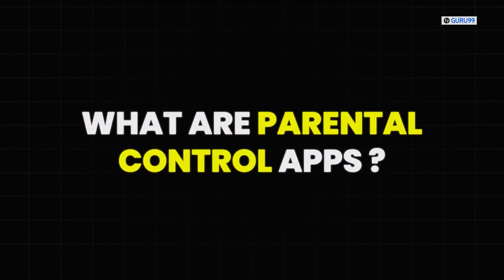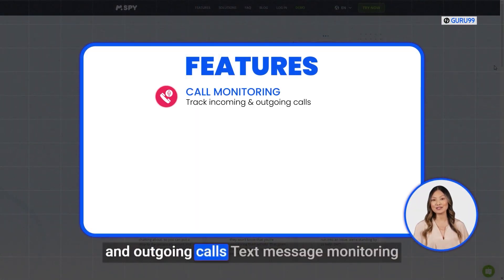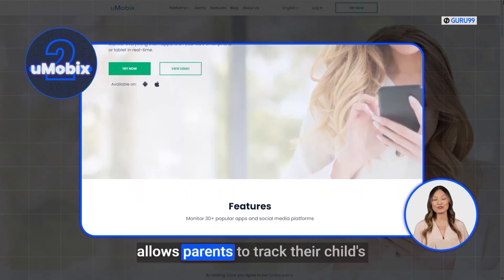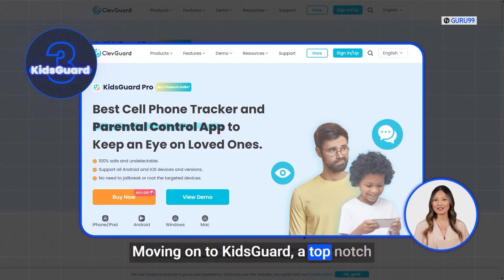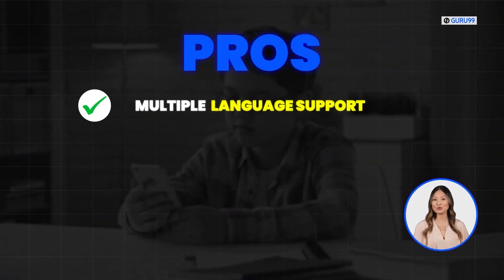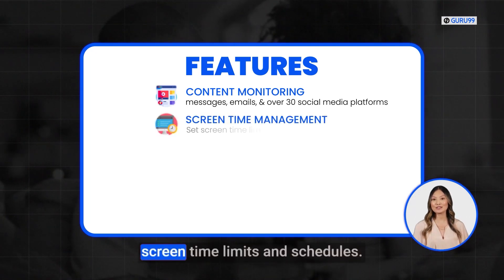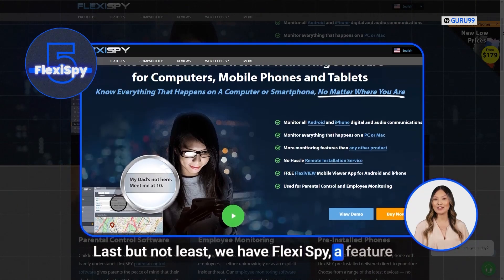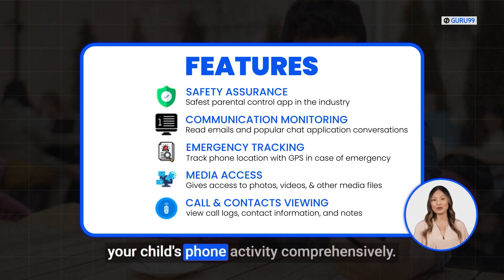5 Best Parental Control Apps: iPhone & Android (Free & Paid) 👪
Are you looking for the best parental control apps for iPhone and Android? Whether you're concerned about your child's online safety or want to set screen time limits, we've got the best parental control tools for you. 🏆

⌛ TIMESTAMPS

00:00 Intro
00:19 What are Parental Control Apps?
00:37 5 Best Parental Control Apps
01:01 mSpy
02:17 uMobix
03:36 KidsGuard
05:09 Bark
06:45 FlexiSPY
08:19 Conclusion